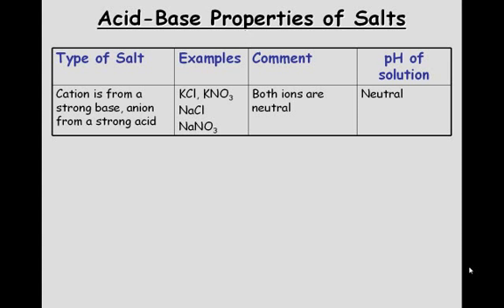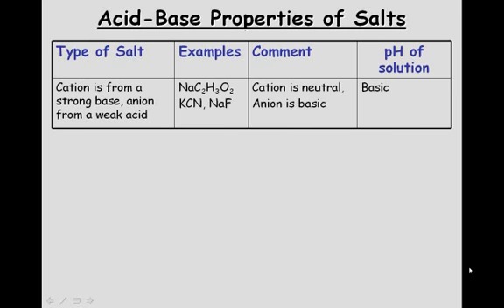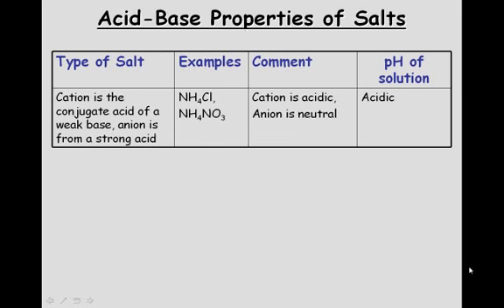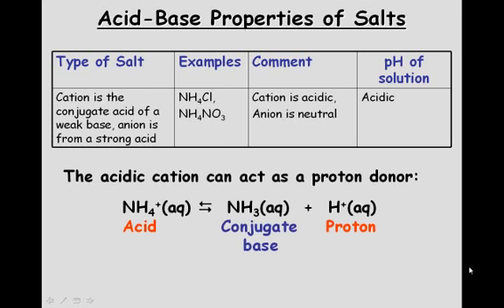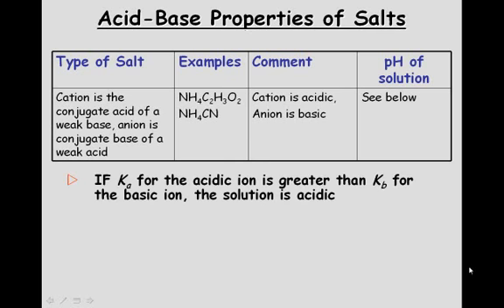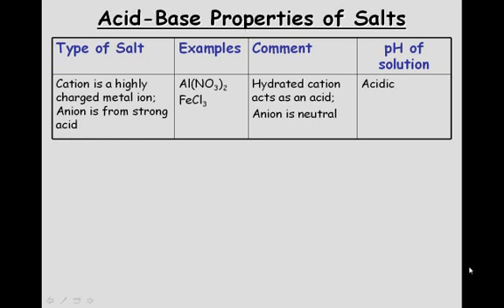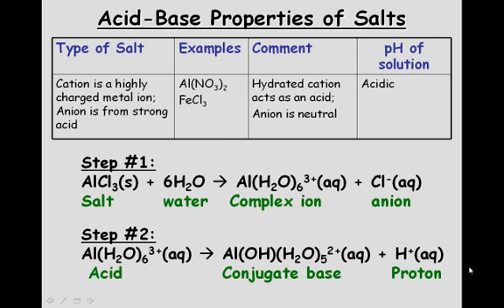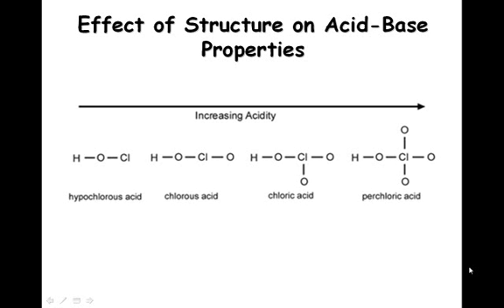acids and bases part V